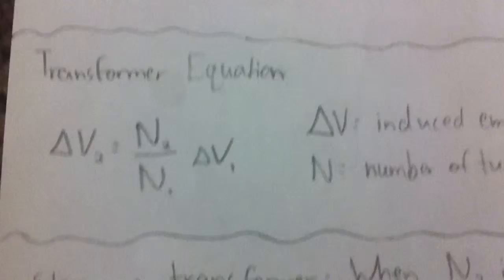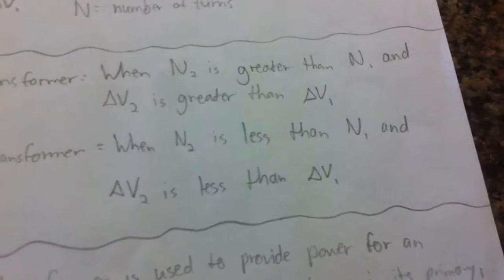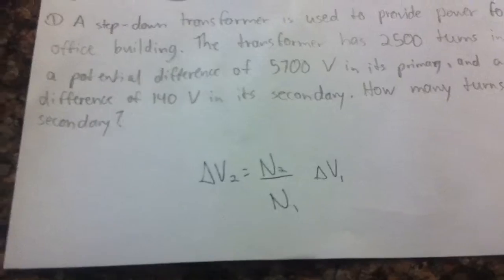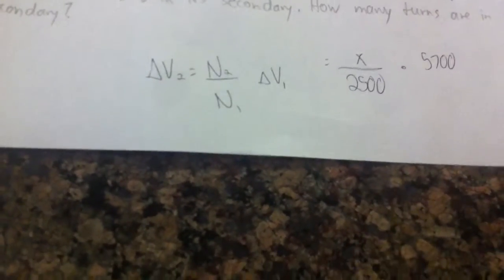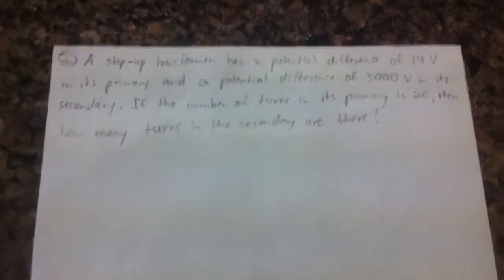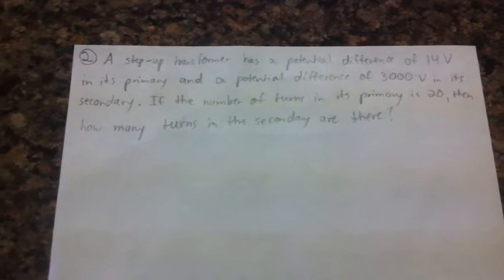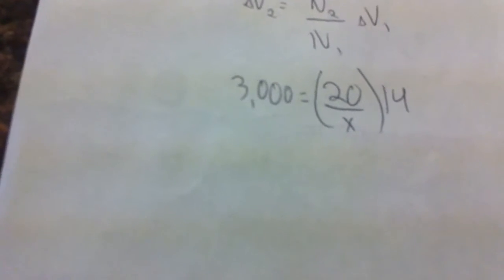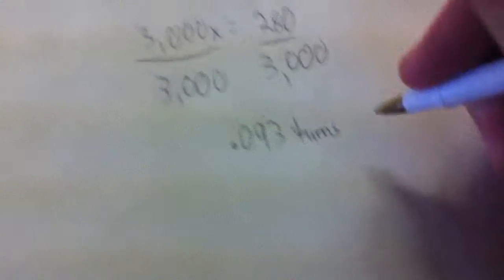Unit 12 Magnetism and Electromagnetic Induction: U12.ACT2